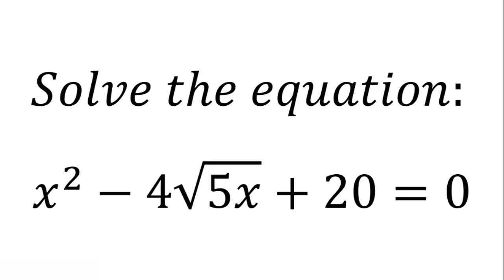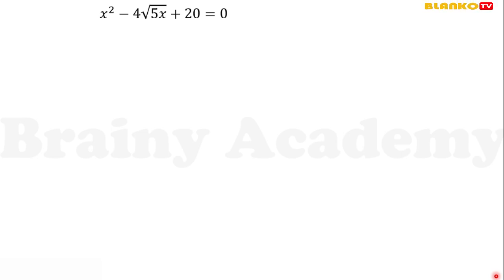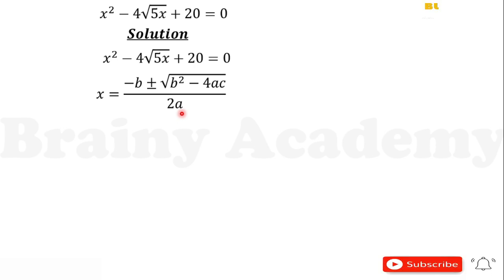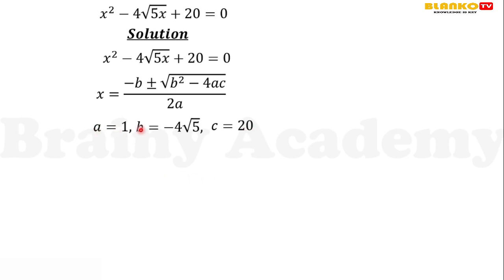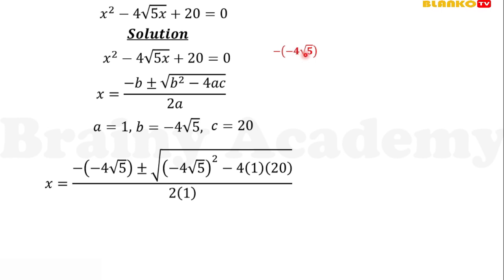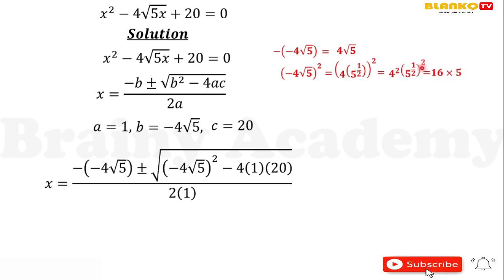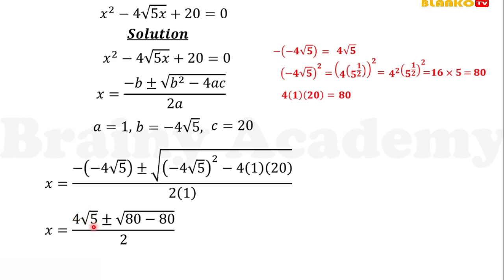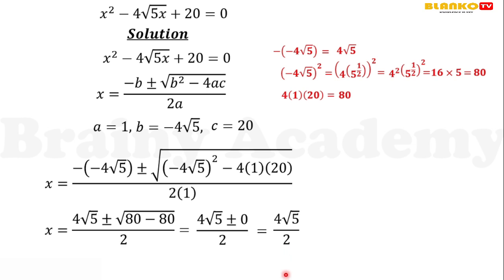Solve the equation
🎓 Welcome to Brainy Academy – where solving math becomes simple and fun!
On this channel, we solve all types of math questions across every topic — Algebra, Geometry, Trigonometry, Calculus, Probability, and more. Whether you're in JHS, SHS, preparing for WAEC, or just want to sharpen your skills, you're in the right place.
📌 In each video, you’ll get:
• Step-by-step solutions to real exam questions
• Clear explanations of key concepts
• Easy-to-follow methods and shortcuts
💬 Drop your questions in the comments — we reply and may feature your question next!
👉 Join thousands of students improving their math every week right here on Brainy Academy.
💡 New videos weekly — Full Lessons | Problem Solving | Quick Math Tips